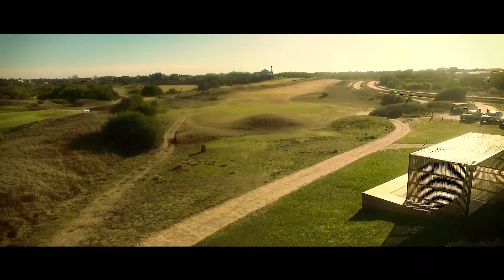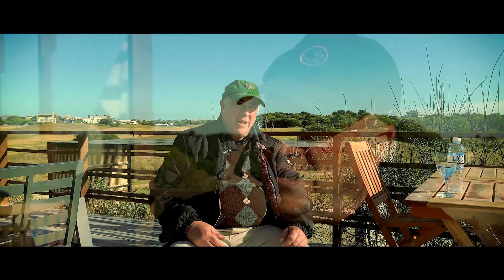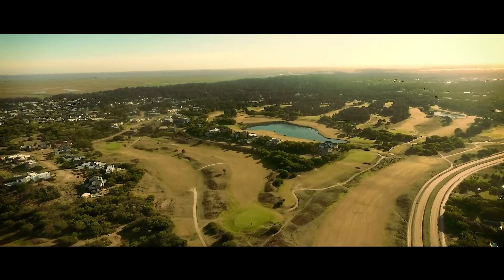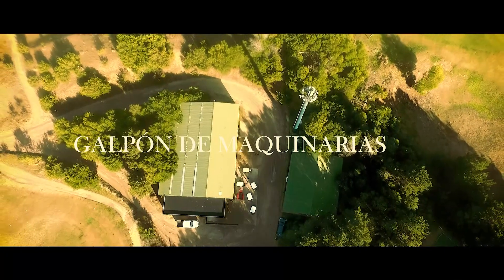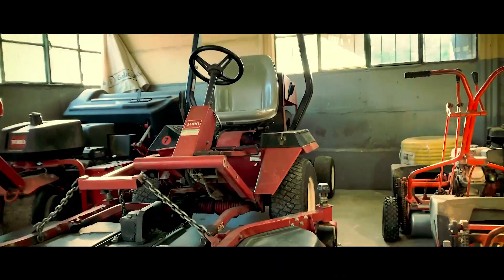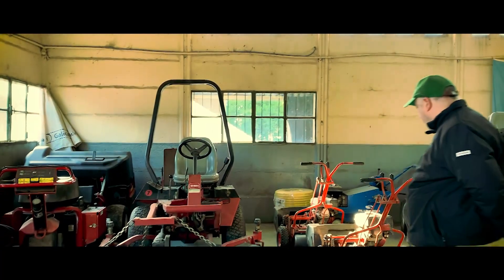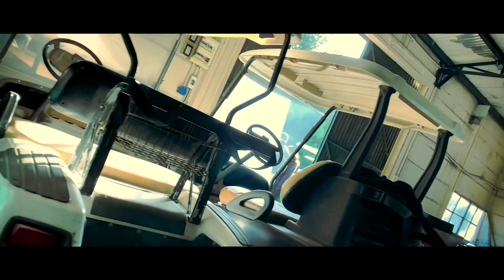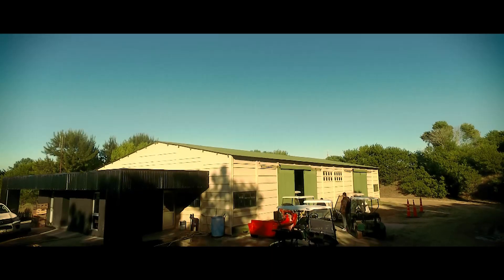Costa Esmeralda desde adentro CAPITULO GOLF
Conoce el detrás de escena del trabajo en este sector.